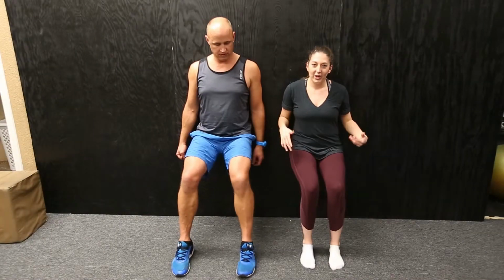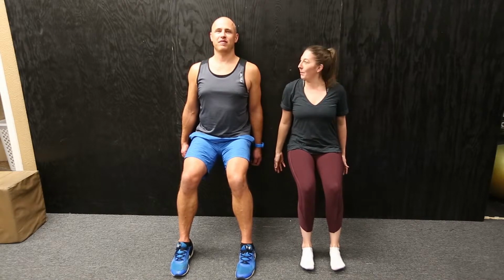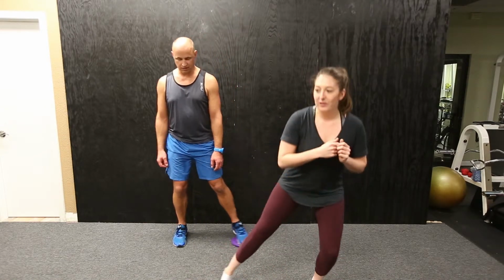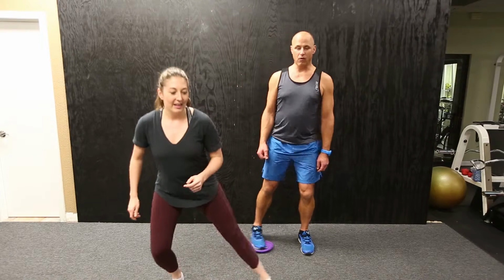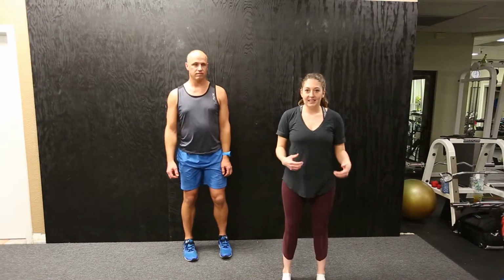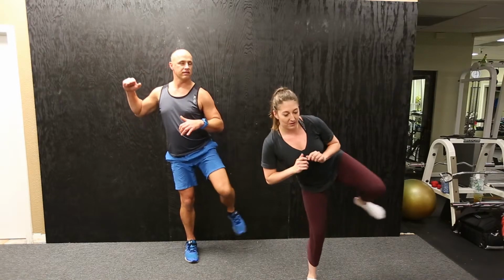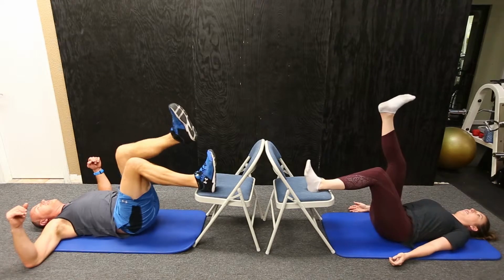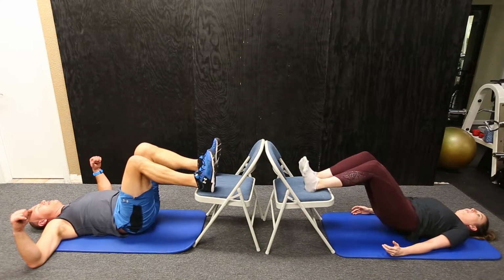Thigh Blaster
Traveling is great, but comes with it's own set of evils (bad wifi, delayed flights, etc.) Sorry for the late upload! I'll definitely be doing this workout to blow off some steam over the next few days!!

The awesome Matt Kathol!